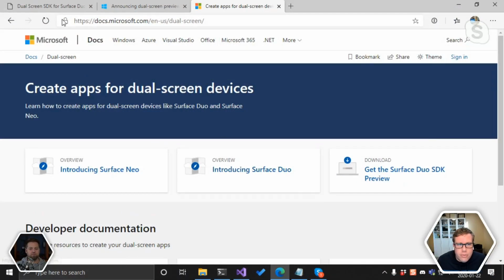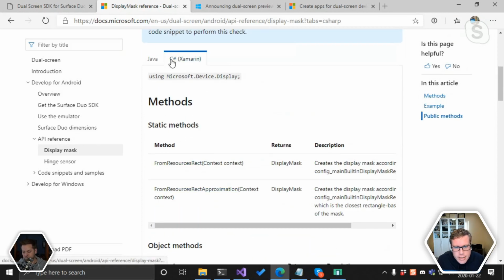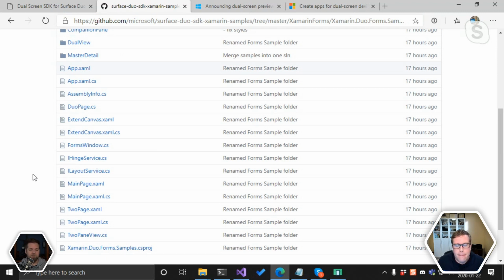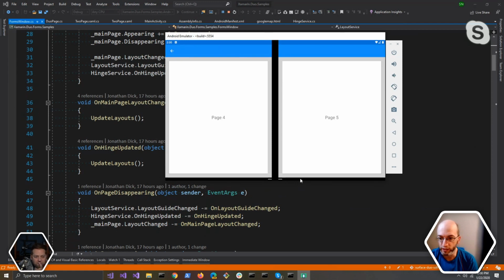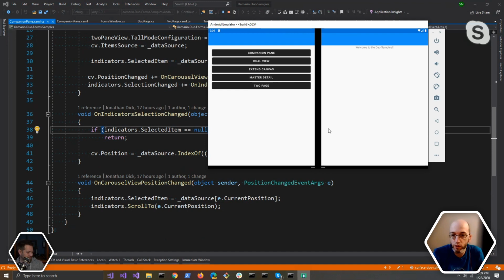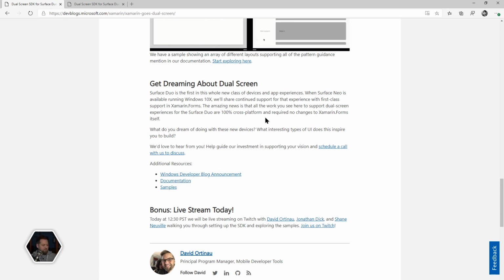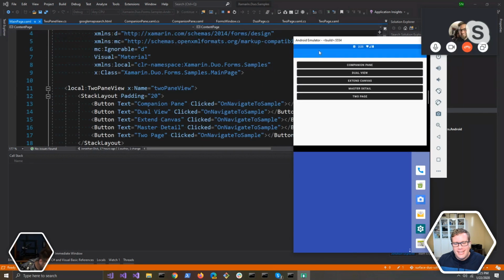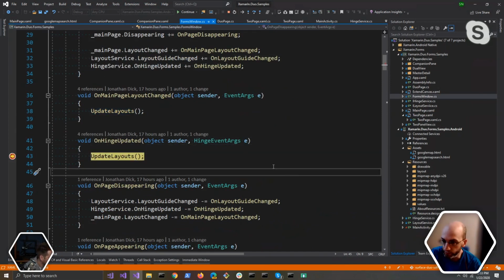Xamarin: Exploring the SDK for Surface Duo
Shane Neuville and Jon Dick join me to look at getting setup with the SDK for Surface Duo, the emulator, and using Xamarin.Forms. -- Watch live